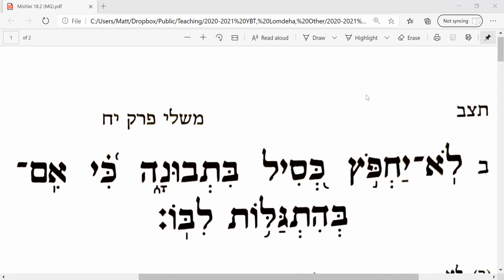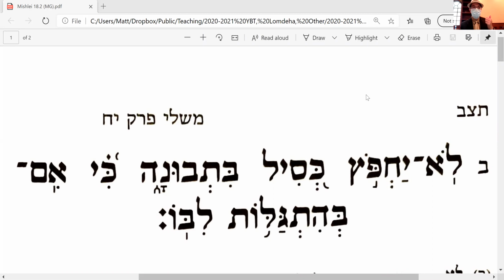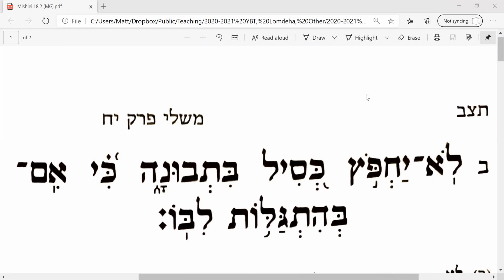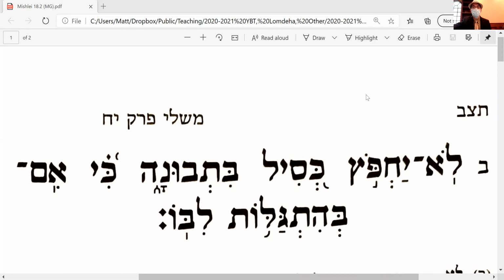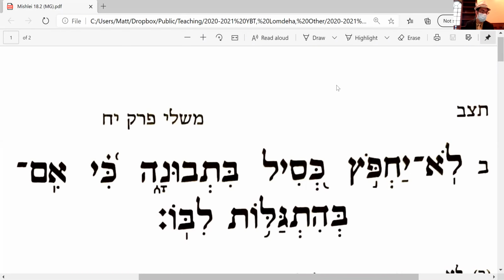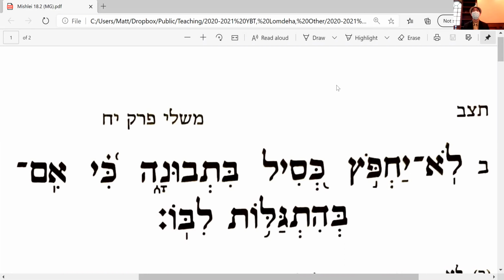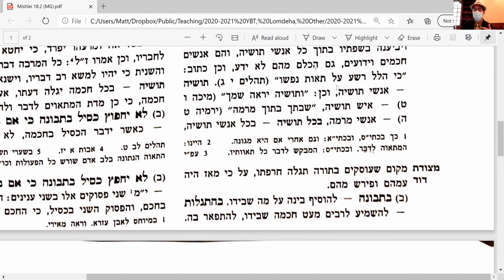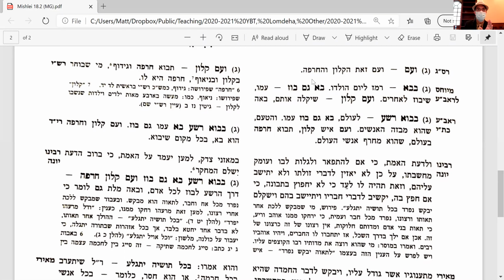Mishlei 18:2 - The Fool's Interest in Knowledge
We begin our inaugural Mishlei shiur at YBT (given on 9/14/20) with an overview of Mishlei and its methodology. We commence our learning of the text with Mishlei 18:2.

לֹא יַחְפֹּץ כְּסִיל בִּתְבוּנָה כִּי אִם בְּהִתְגַּלּוֹת לִבּוֹ:

מקורות:
משלי יח:ב
מצודת דוד
רבינו יונה